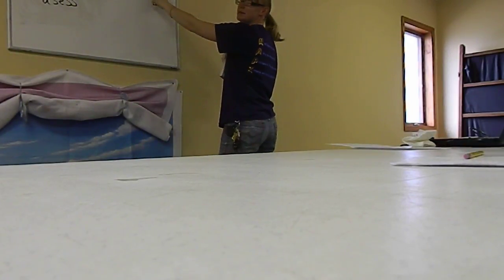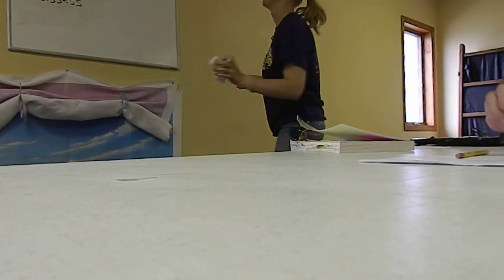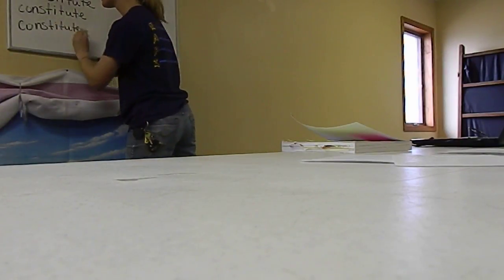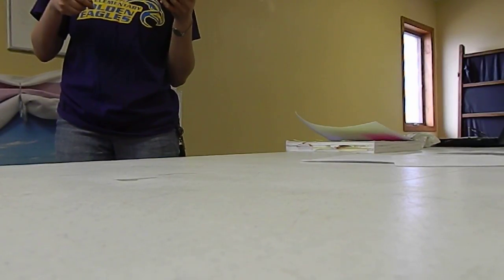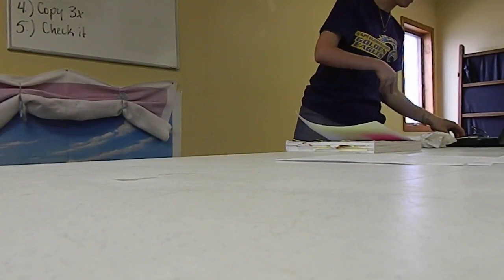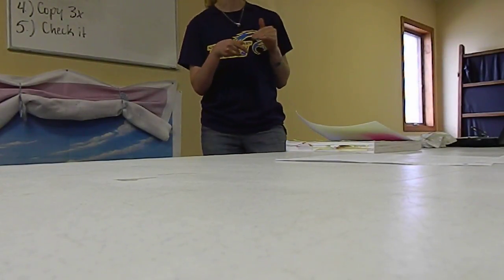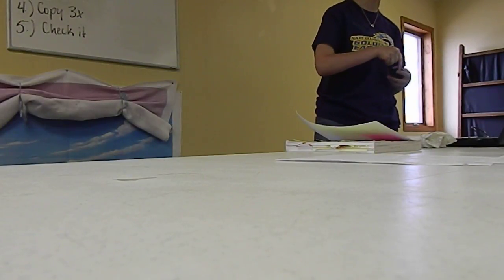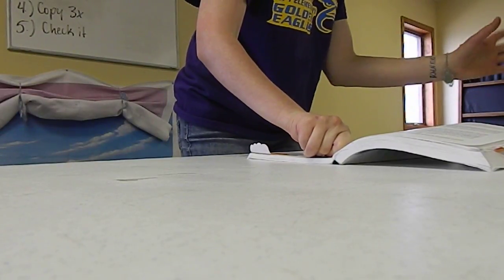Spelling Video Reflection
Teaching the "Five Word Strategy" to students to practice for their spelling tests.